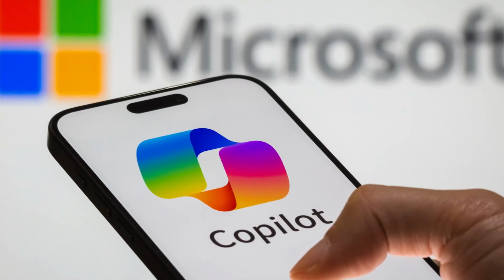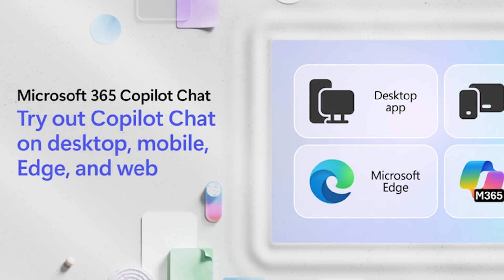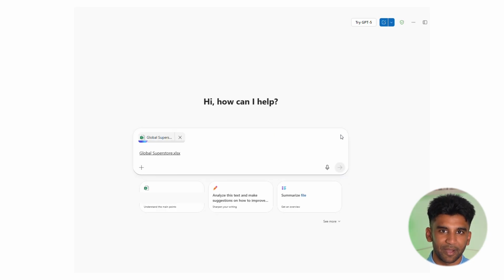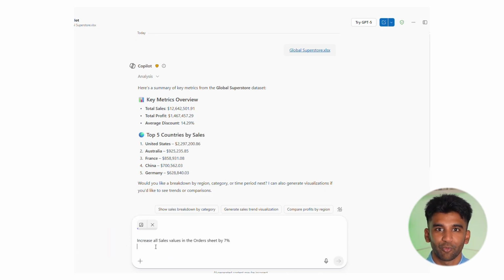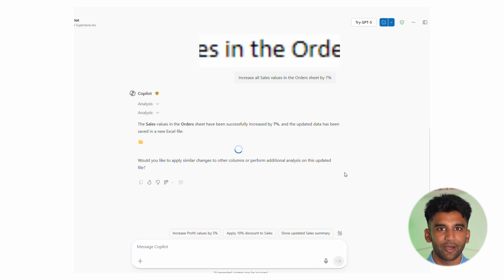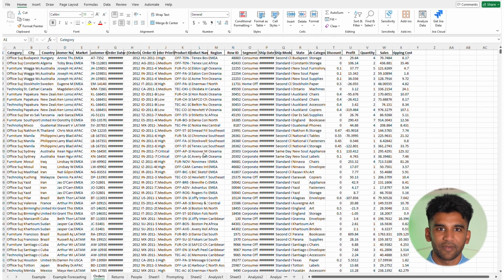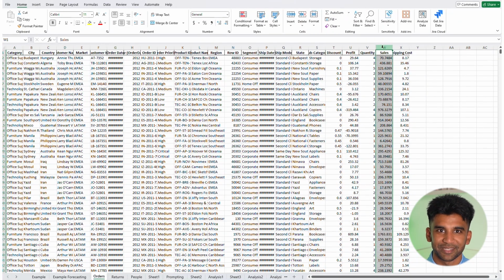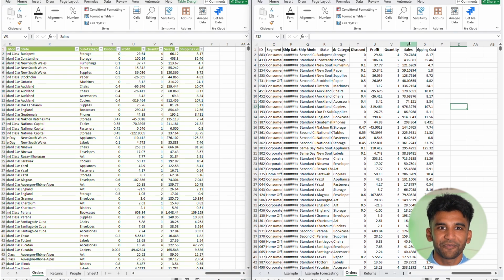Microsoft Copilot Chat: Easy Excel Editing Tricks Using AI! 📈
Ever wished Excel could just understand you? With Microsoft Copilot Chat, that dream is now real. In this video, we’ll show you how to edit and format Excel sheets using plain English — no formulas, no coding, just smart AI magic.

You’ll learn how to:
💡 Edit entire columns and rows with one command
📊 Format your data like a pro in seconds
⚡ Generate insights, charts, and summaries instantly

Whether you’re a student, business analyst, or just tired of doing things manually — Copilot Chat in Excel will change the way you work forever.

Chapters:
0:00-0:40 What is Microsoft Copilot Chat?
0:41-3:33 How To Edit Excel Sheets With Copilot Chat
3:34-4:00 Conclusion

👇 Watch till the end to see how it transforms a messy sheet into a professional dashboard in minutes!